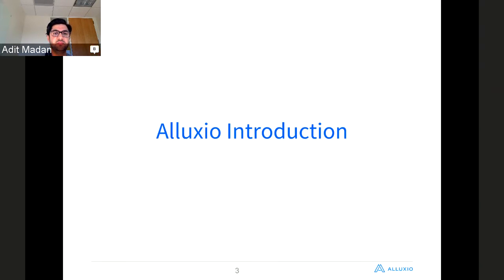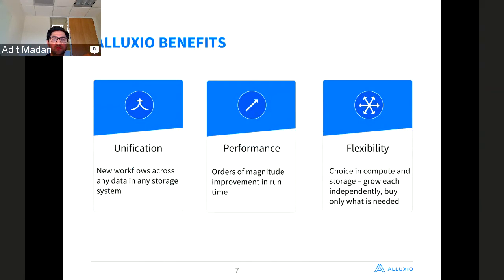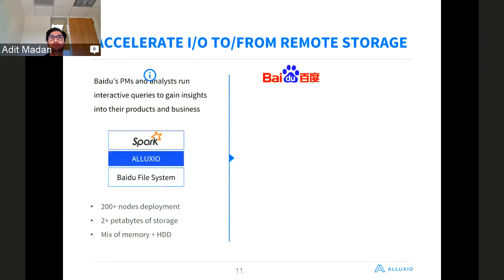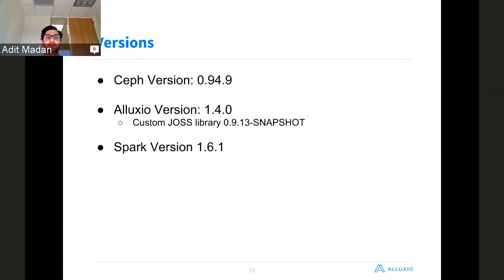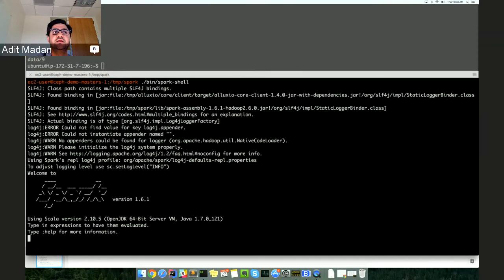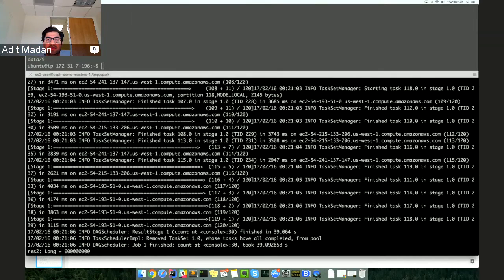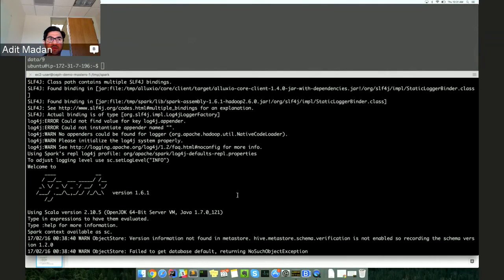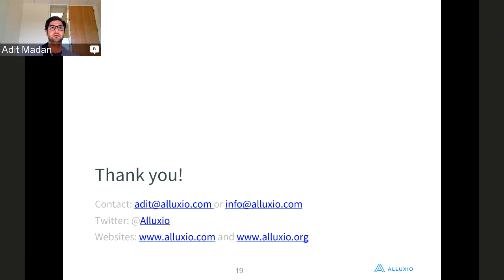2017-FEB-23 -- Ceph Tech Talks: Big Data Analytics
Adit Madan talks about Big Data Analytics on Ceph using Alluxio..